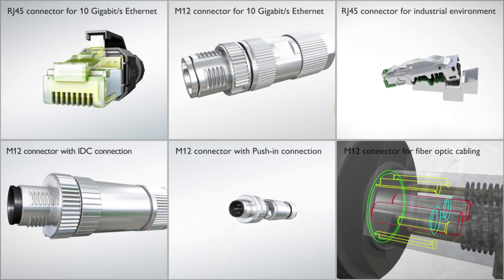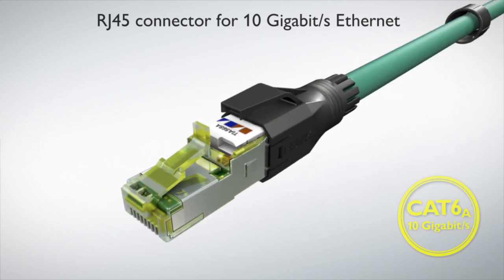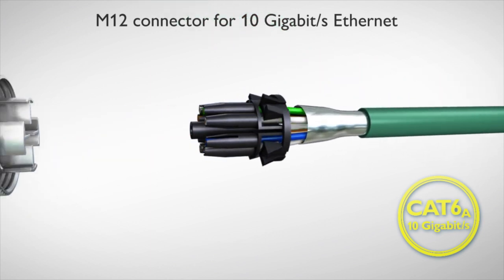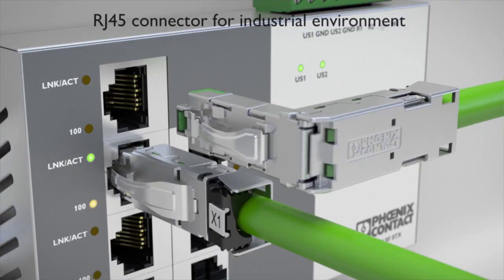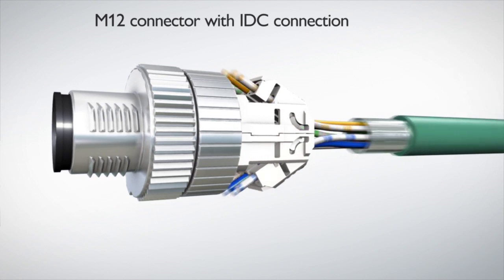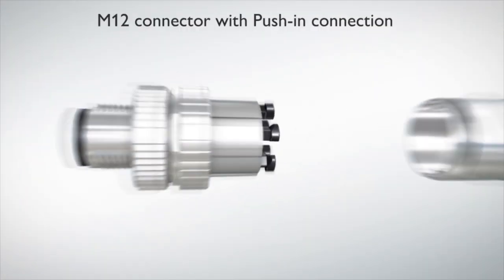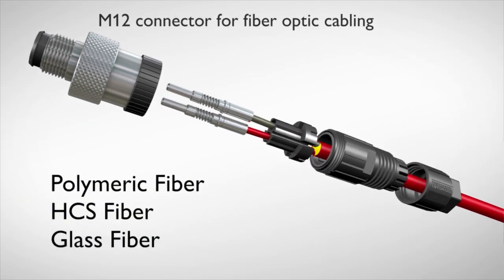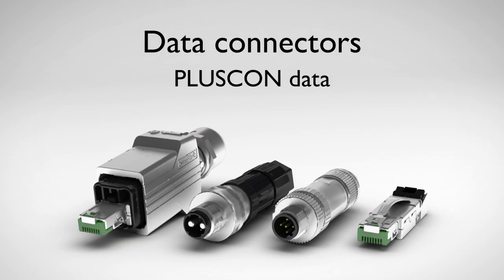Realise ethernet cabling with data connectors from Phoenix Contact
▶Implement ethernet cables up to 10 Gigabit with the IDC displacement connections.

▶Use M12 connectors for the field level for FO or copper cabling or robust RJ45 industrial connectors for secure data transmission.